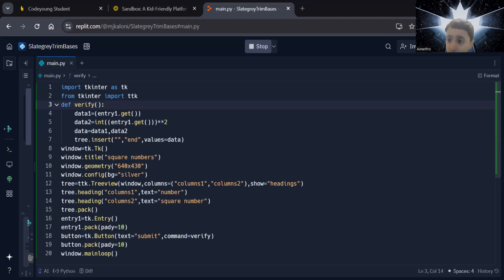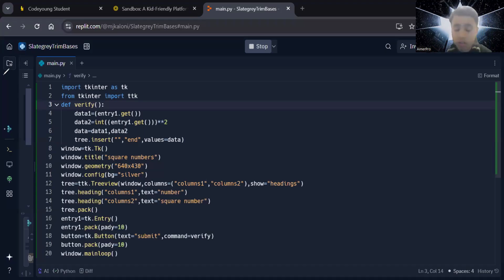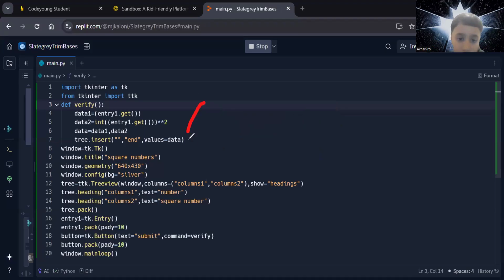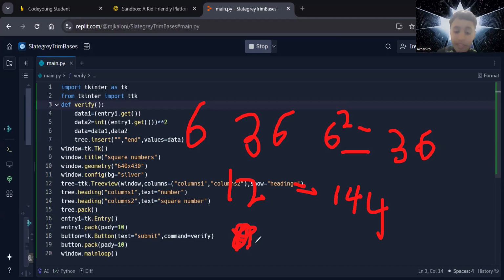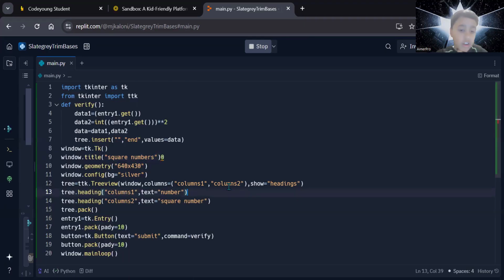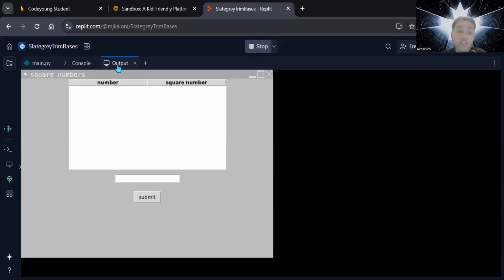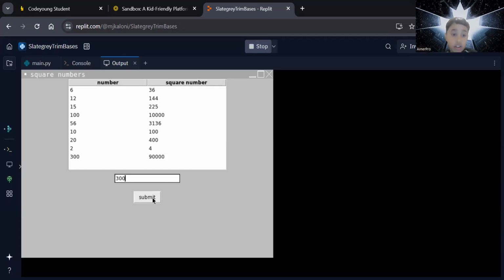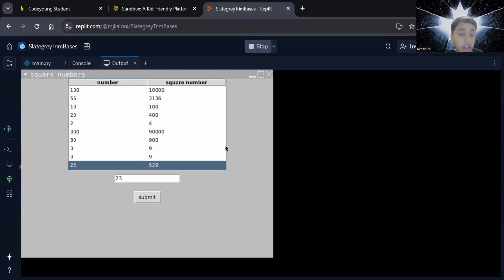Python for beginners